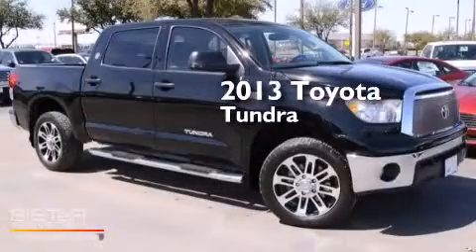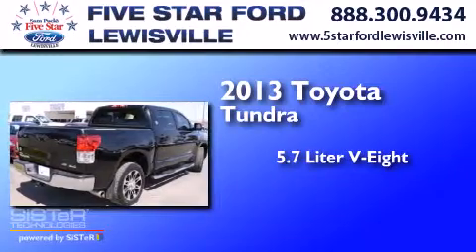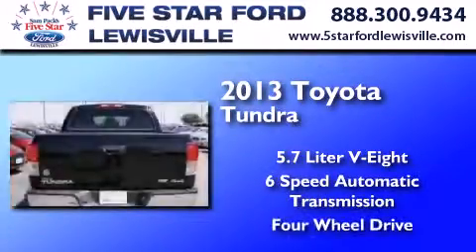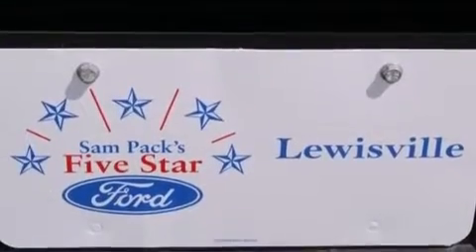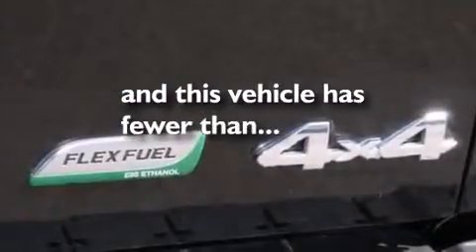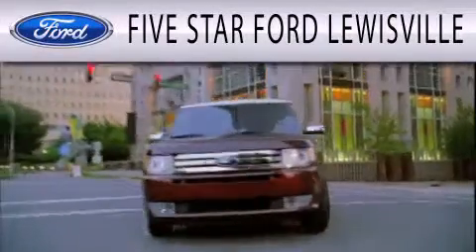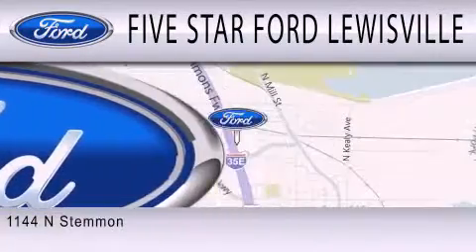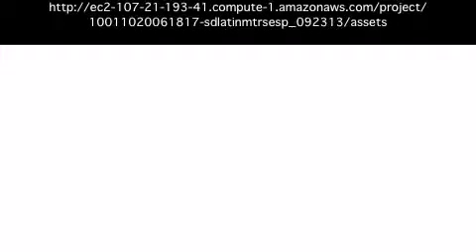Pre-Owned 2013 Toyota Tundra 4WD Lewisville TX 75067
We have been honored to serve the Lewisville TX area , we promise that your experience at our dealership will exceed your expectations ! Year : 2013 Make : Toyota Model : Tundra 4WD Engine : Gas/Ethanol V8 5.7L/346 Trans . : Automatic Exterior : Black Miles : 12,599 Interior : Graphite Stock : DKG22383A Five Star Ford Lewisville 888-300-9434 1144 N Stemmons Freeway Lewisville , TX 75067